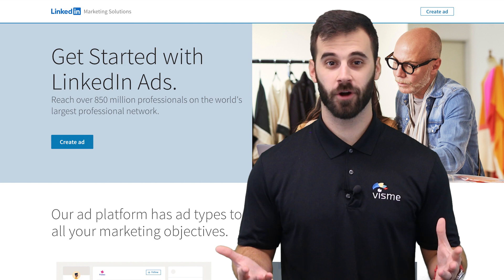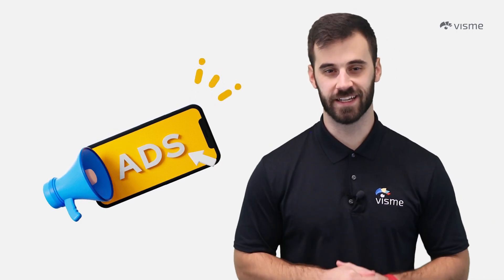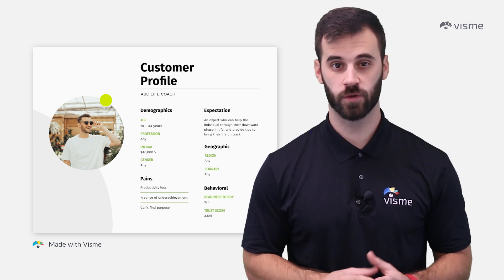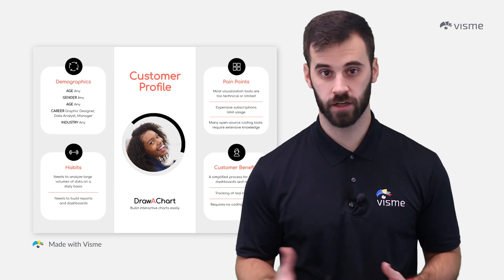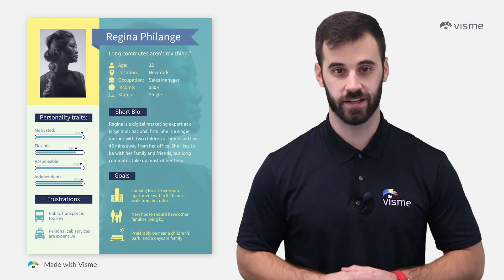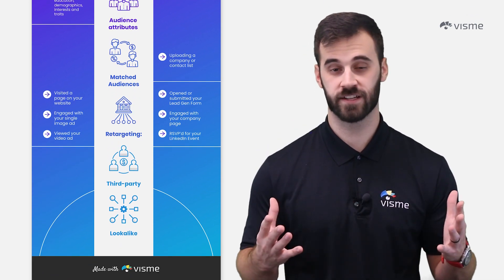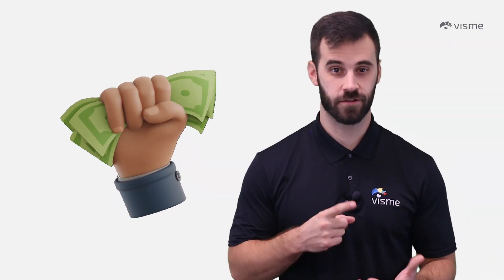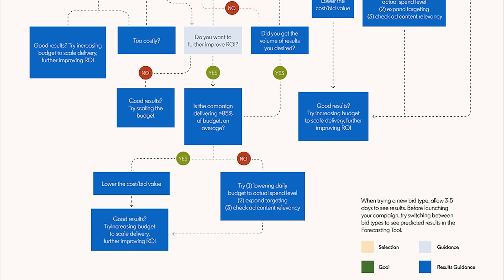How to Create a LinkedIn Ad | Step-by-Step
✅ How to Create a LinkedIn Ad? Best Practices

Looking to boost your business's online presence? One platform you can't afford to ignore is LinkedIn advertising. With over 900 million users from 200 countries, LinkedIn is the number one platform for networking with business professionals worldwide.

Here's why you should care about these numbers.

Four out of five LinkedIn members have the power to impact business decisions. These movers and shakers also have 2x the buying power of web audiences. It's no surprise that millions of businesses use LinkedIn Ads campaigns to reach their B2B audience, and 80% of B2B leads generated from social media...come from LinkedIn!

So whether you're looking to generate leads, drive website traffic, or promote your brand, LinkedIn advertising can help you achieve your business objectives. By making the most of LinkedIn ads, you can guarantee your brand will reach the right audience. An audience of influential decision-makers who matter most to your business at that.

If you're new to LinkedIn advertising or looking to improve your existing ad campaigns, this video is for you.  In this tutorial, we will take you step-by-step through the process of creating a LinkedIn ad, plus tips and strategies you need to create a successful LinkedIn ad that drives results. We'll cover everything from setting your campaign goals to planning and executing visual marketing materials to targeting the right audience and much more.

Ready to take your LinkedIn marketing to the next level?

You don't have to be a designer to create something great. With a template and an easy-to-use design tool like Visme, you can easily create effective LinkedIn ads, regardless of your level of design skills.

In this video, we'll cover:

01:05 Strategize your goals for a LinkedIn ad campaign
02:07 Plan and execute visual marketing material
02:42 Set up a campaign manager account
03:08 Choose a campaign objective
04:12 Target the right audience
05:05 Select an ad format
05:56 Set your budget and schedule
06:24 Launch and Optimize

To read the blog post version of this video, head over